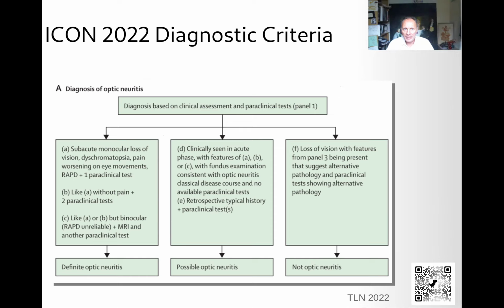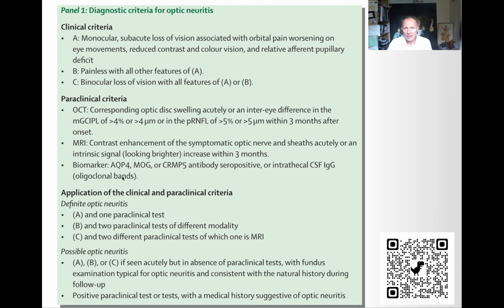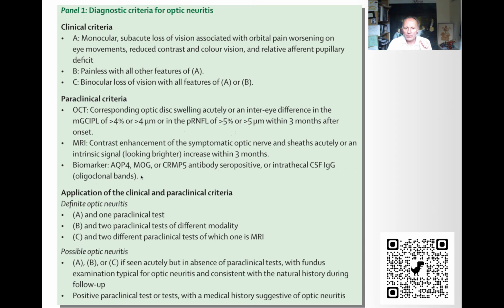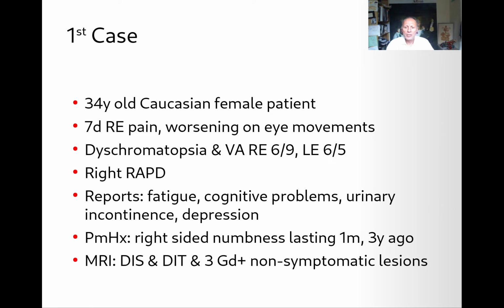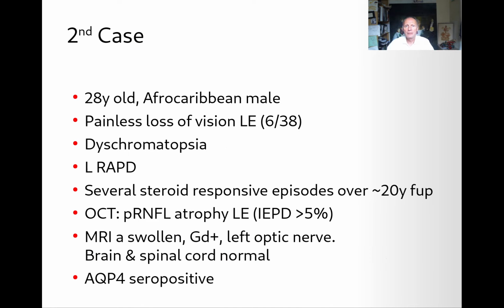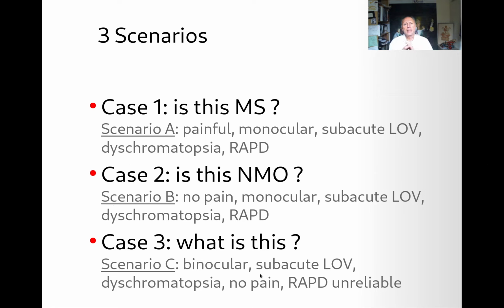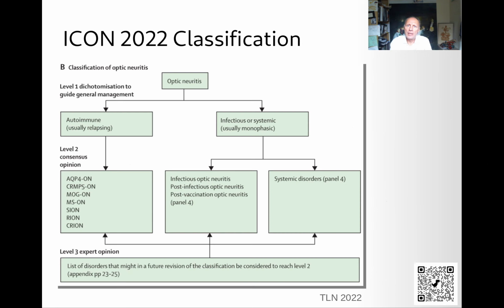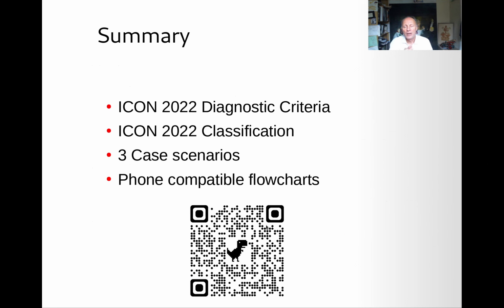ICON2022 teaching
The ICON 2022 Diagnostic Criteria for Optic Neuritis explained with 3 clinical cases in 10 Minutes.